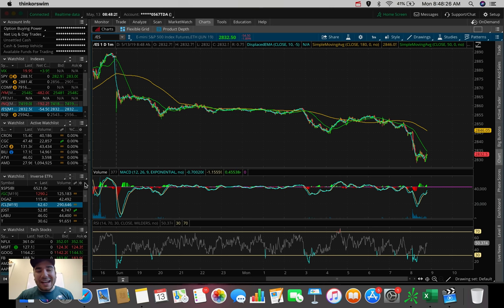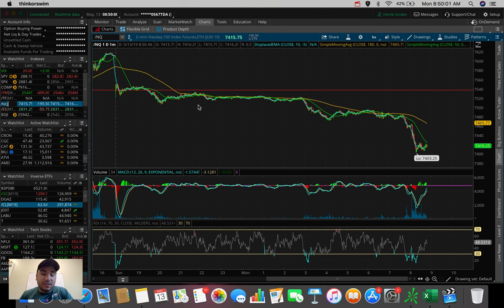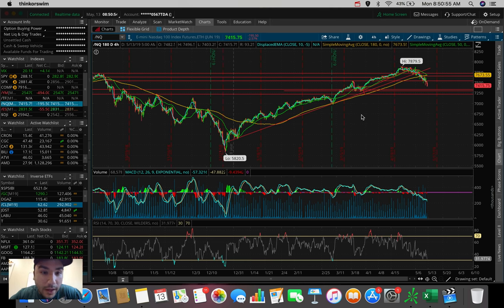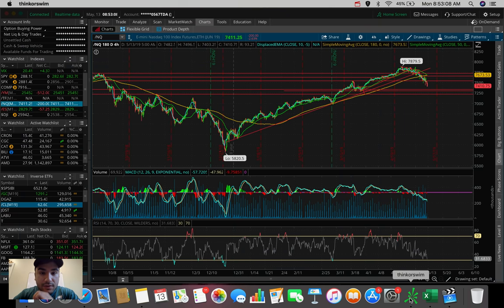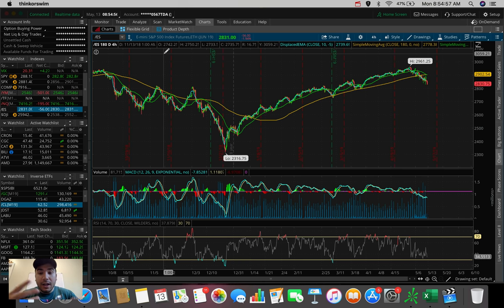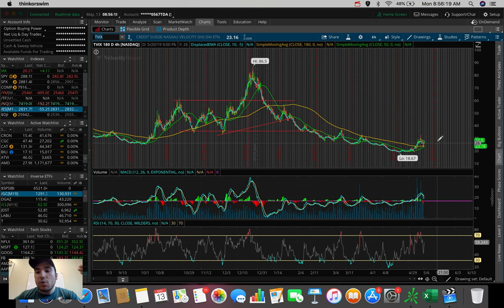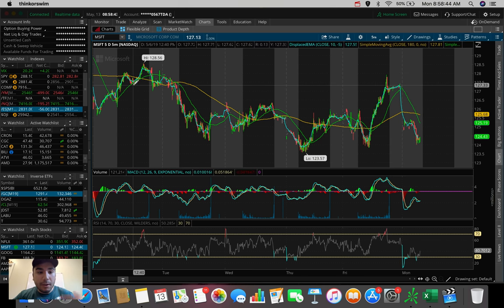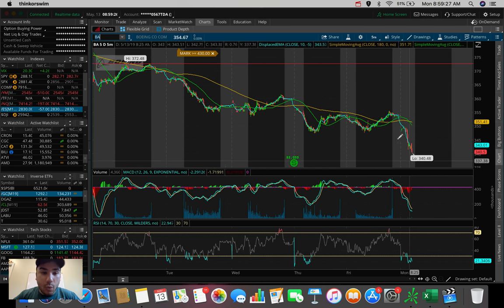Stock Market is down BIG…Now What??